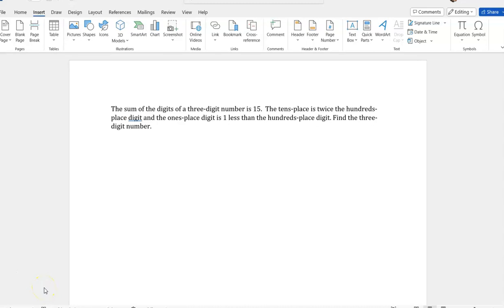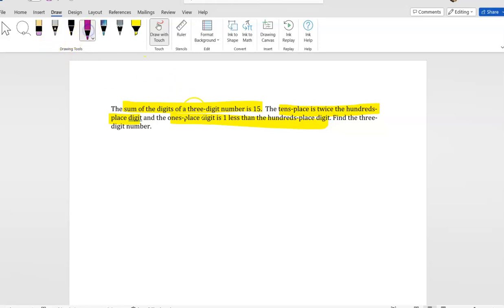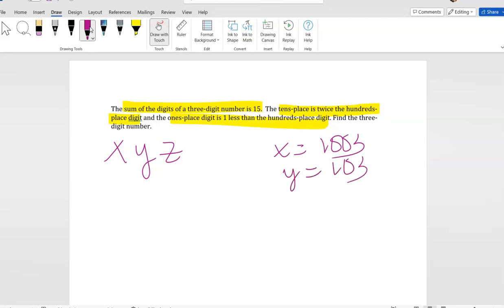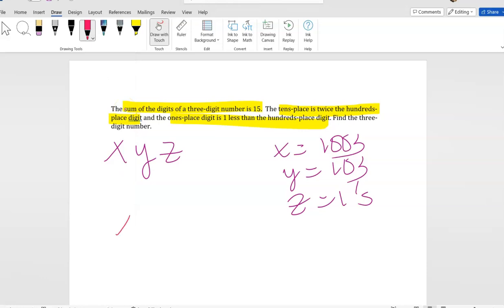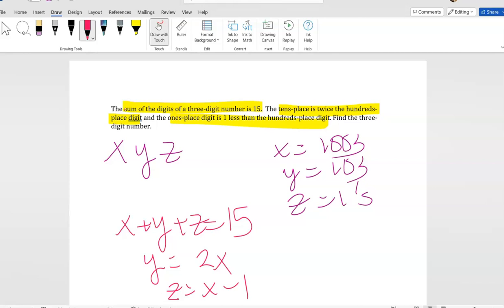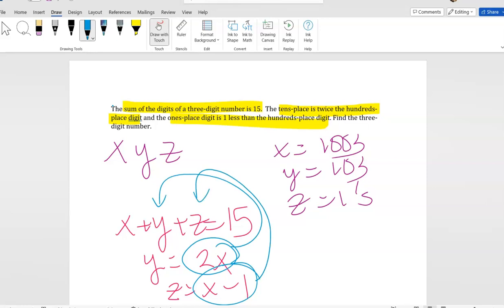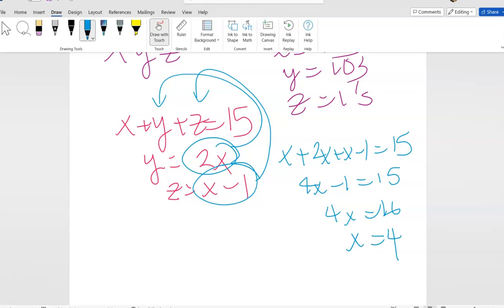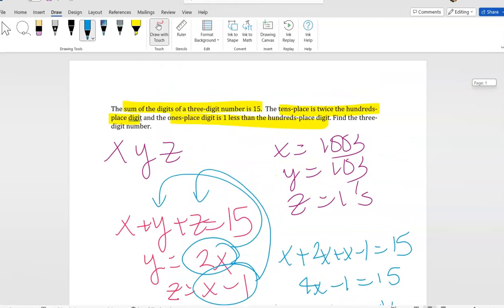4.3 - Three Variable Application [MATH 105]